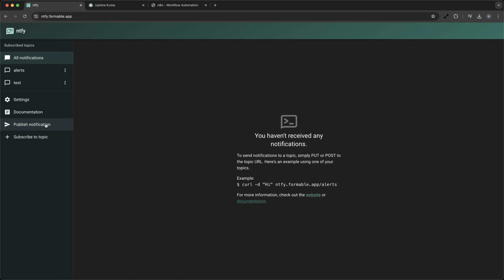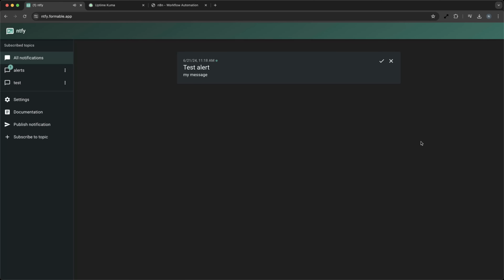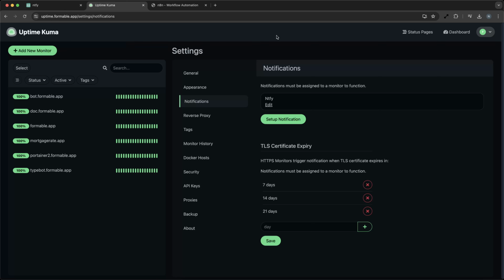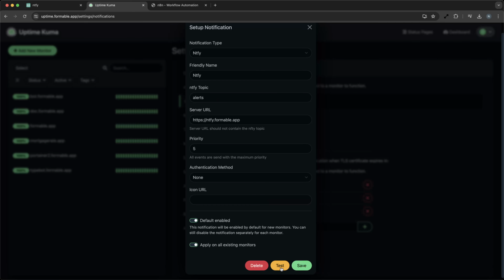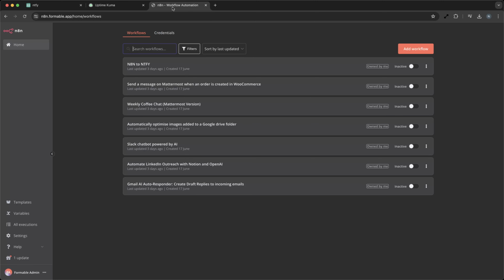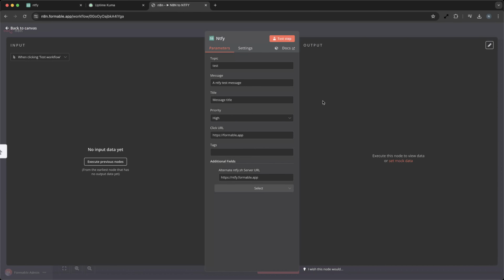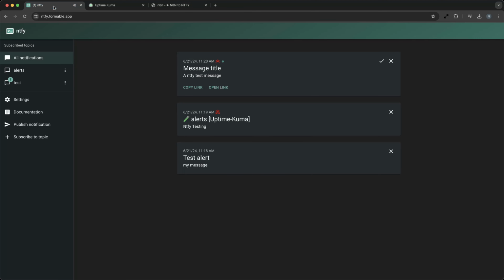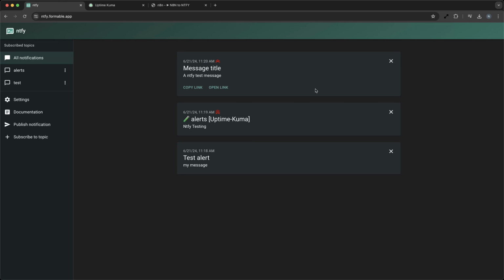Stay Alert and Mobile with self hosted NTFY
Welcome to our screencast on how to enhance your small business's alert system using NTFY, a powerful tool that lets you send notifications directly to your phone or desktop. We'll demonstrate how NTFY can be integrated with Uptime Kuma to monitor your services and with N8N to automate notifications.

NTFY is a versatile tool that can keep you updated on your business operations, whether it's through monitoring services like Uptime Kuma or automating tasks with N8N. By integrating NTFY into your workflow, you'll ensure that you're always the first to know when important events occur, allowing you to respond quickly and keep your business running smoothly.

With NTFY, Uptime Kuma, N8N and Formable you have a powerful combination at your fingertips to maintain a vigilant eye on your business's online presence and operations.

Review our Portainer stack for NTFY and get started with Formable's Managed Hosting services: